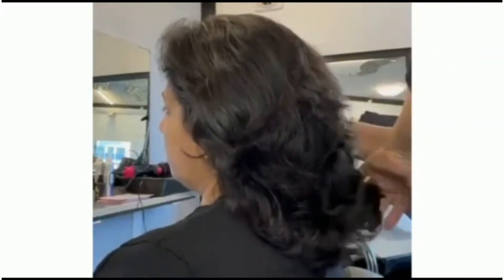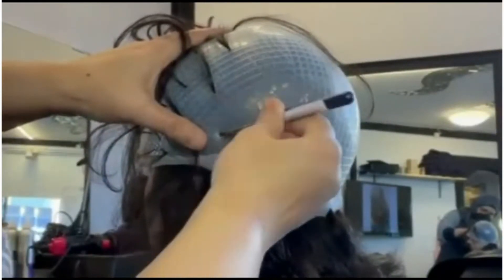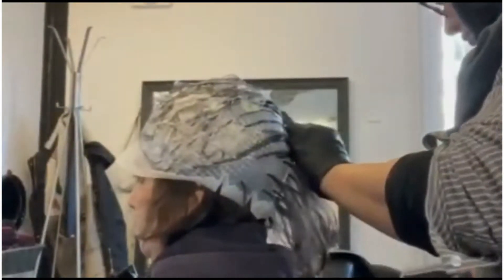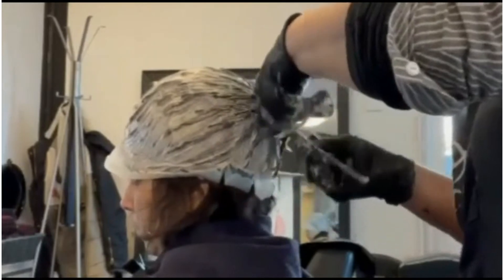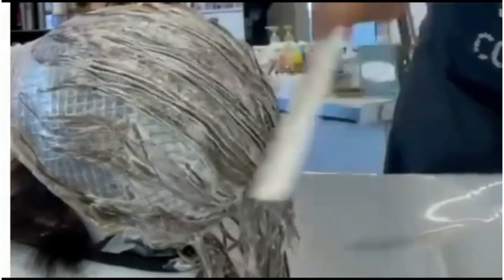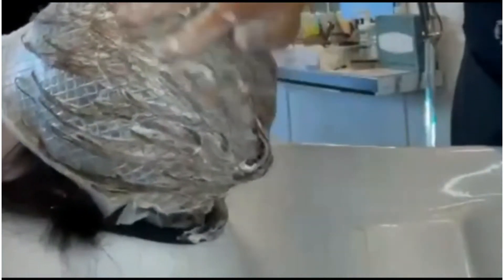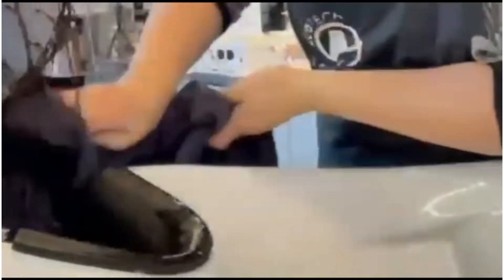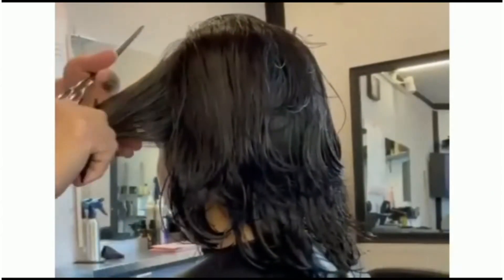How to do hair highlights without bleach,Easiest way to do hair highlights with cap/Monas Magic,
Here I am snaring a very easy mathod of hair highlitning without bleach,I hope u will like it#hairlightningwithoutbleachbyMonasmagic#hair highlights#hair highlights for black hair,
hair highlights developerJjinstagram How to do hair highlights without bleach,Easiest way to do hair highlights with cap/Monas Magic#hair highlights without bleach kaise kerte hain